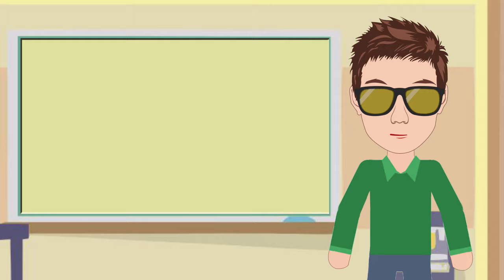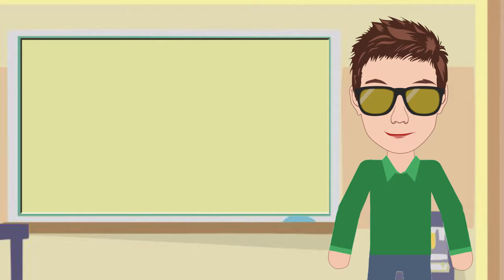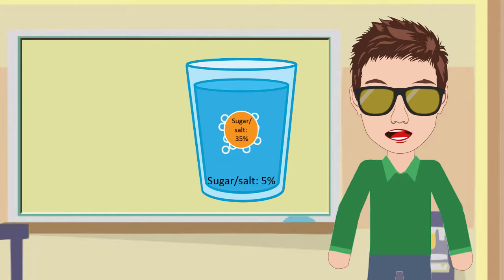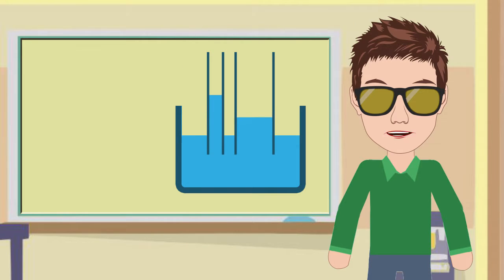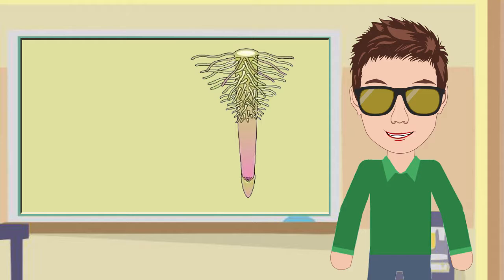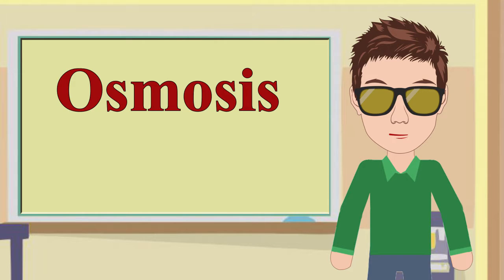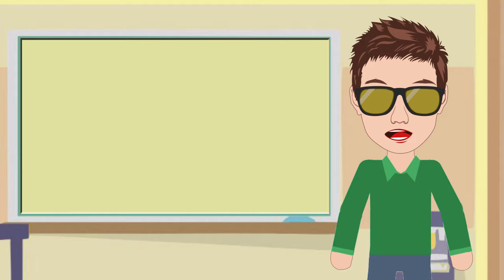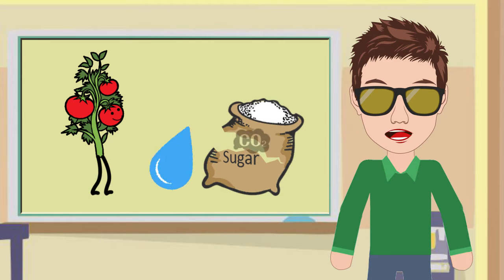Water in the plant